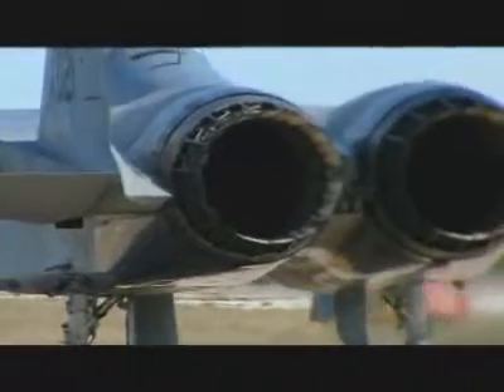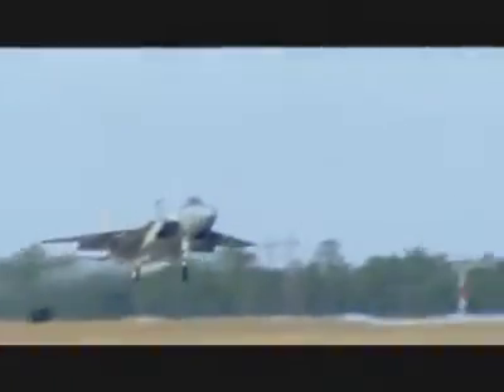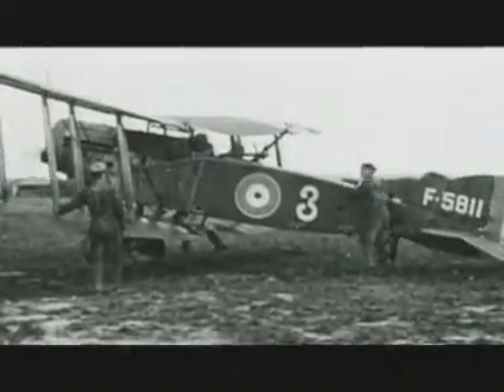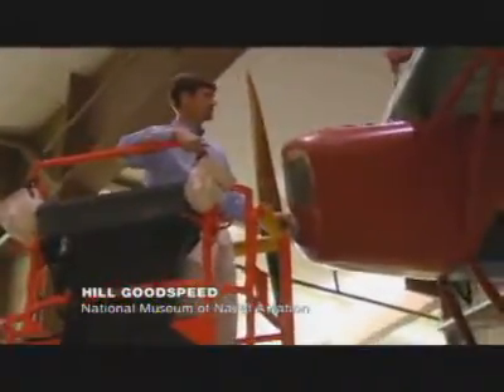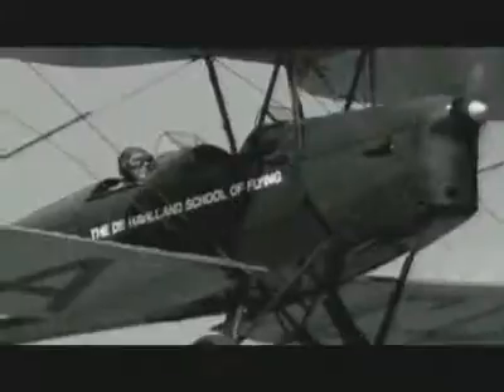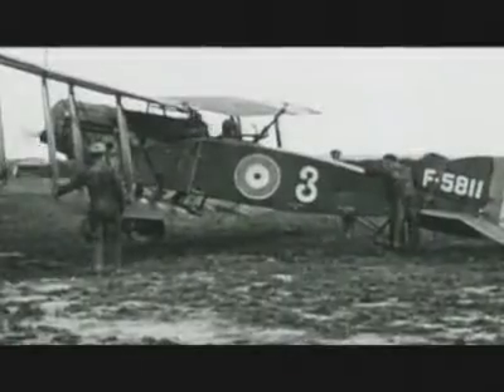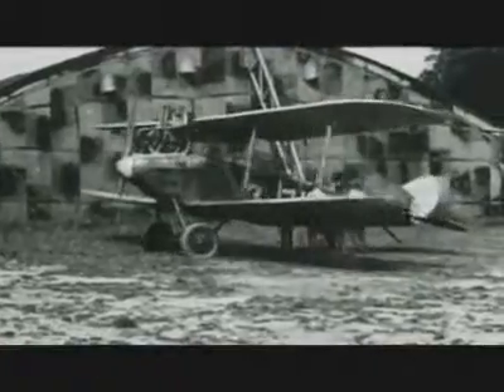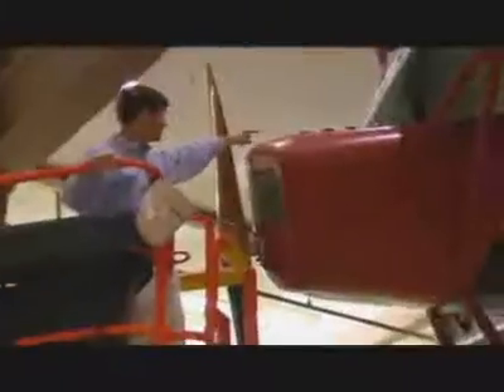FIGHTERS PART-1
Anthony Fokker's brilliant synchronization gear transforms irplanes into fighters!!